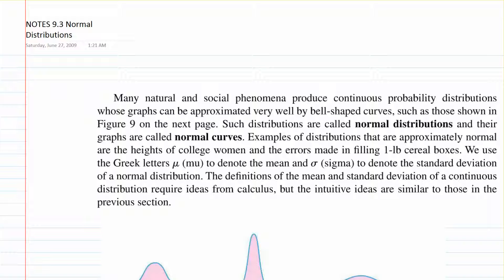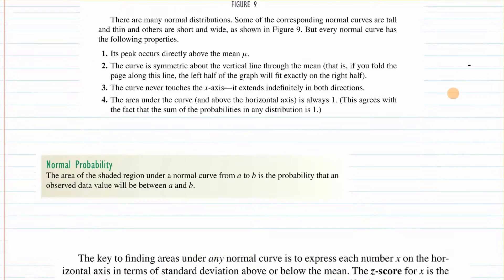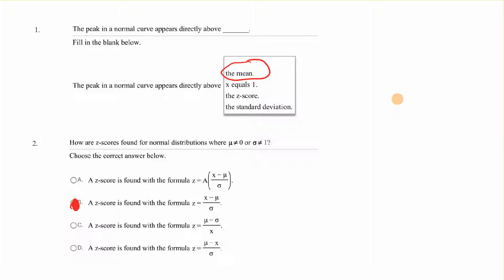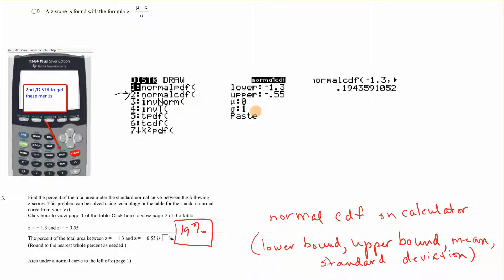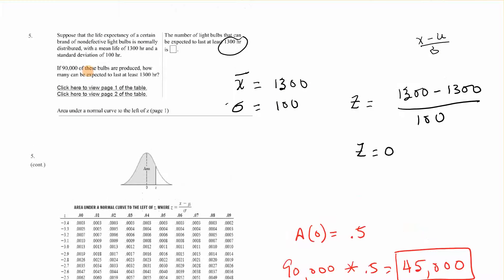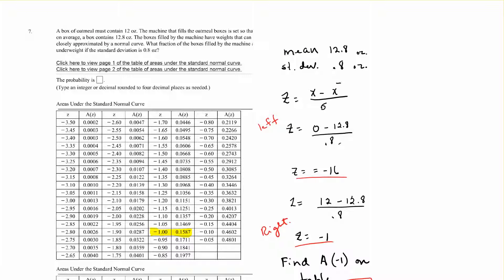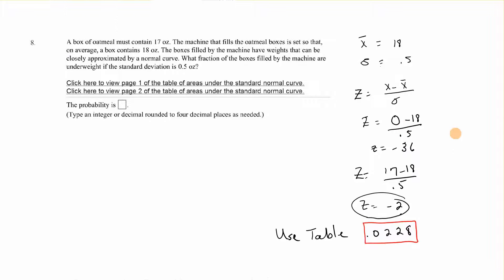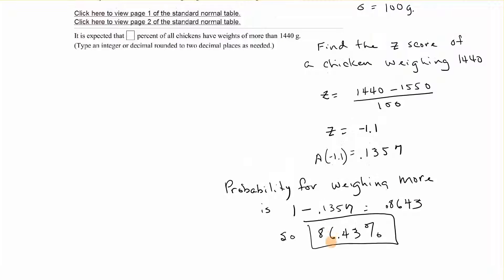Section 9.3 Normal Distributions